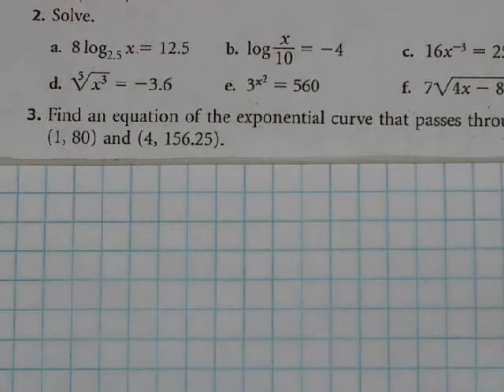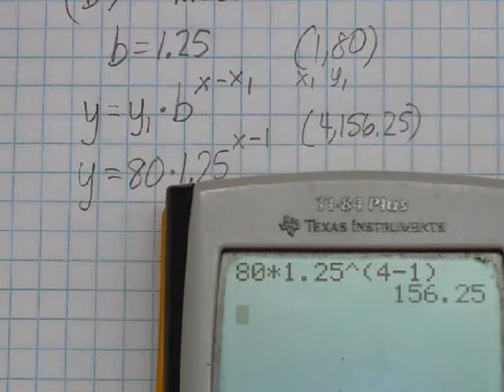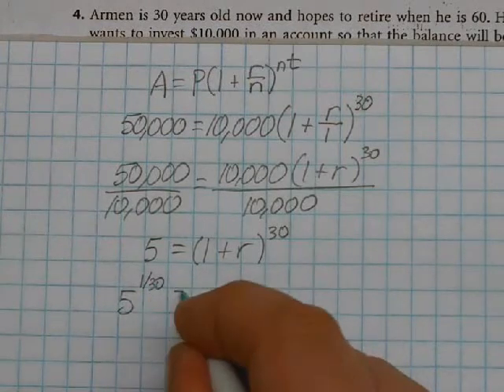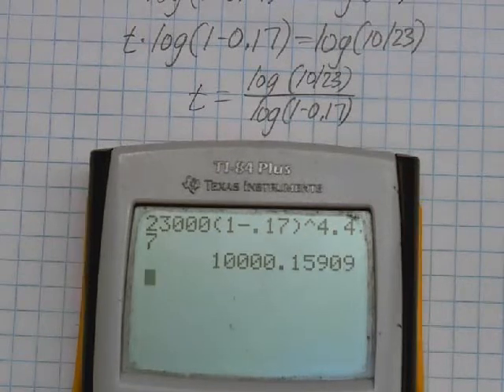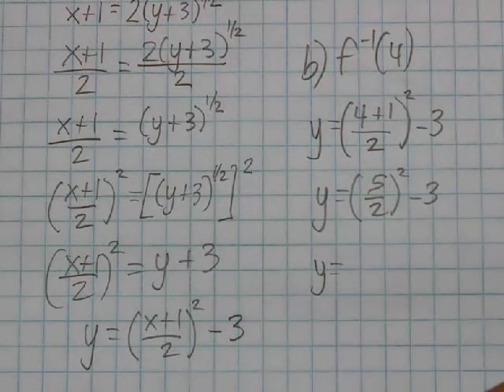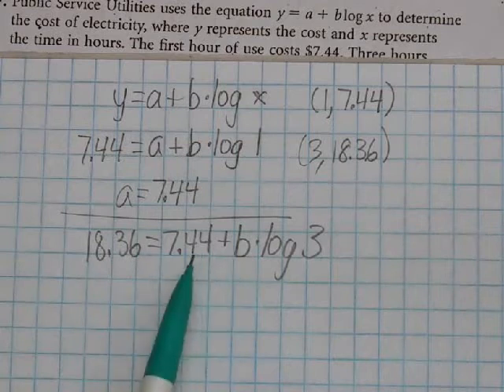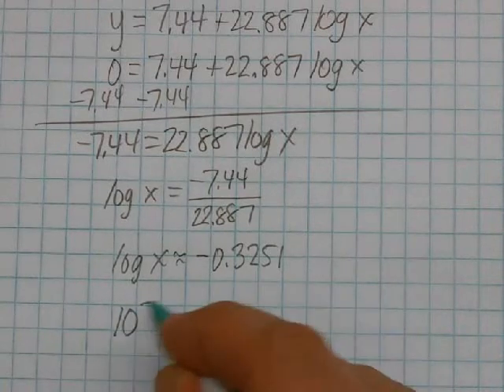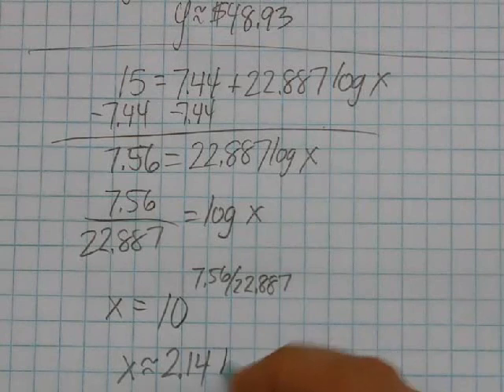unit 9 practice assessment part 2